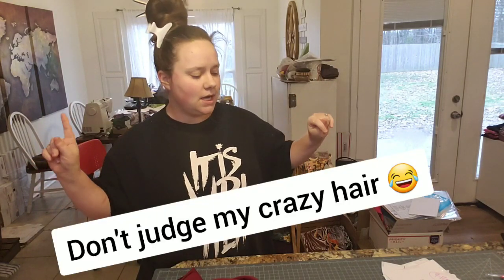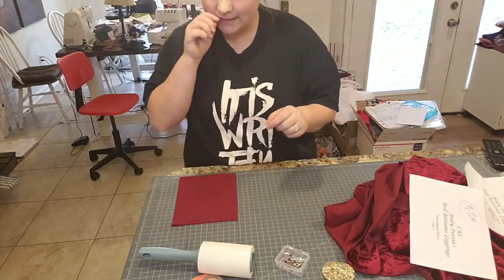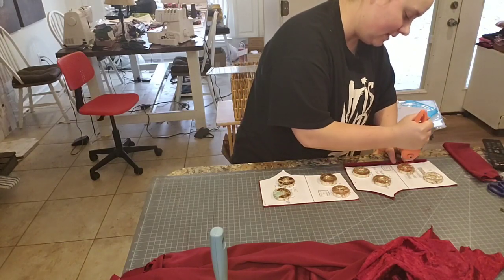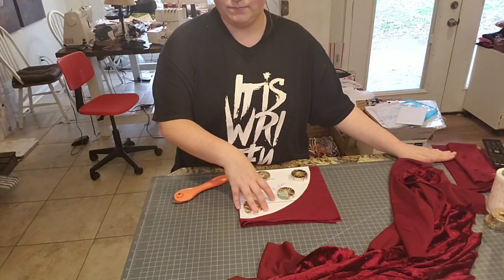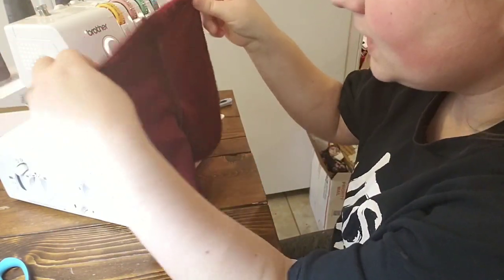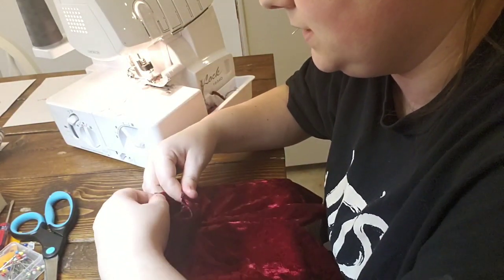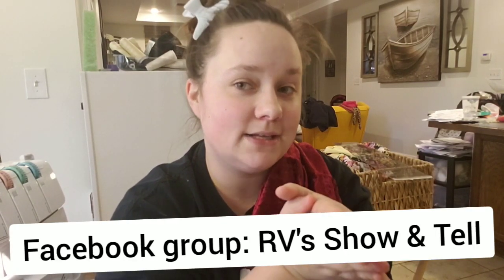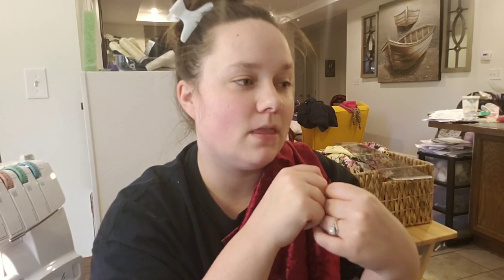How to Sew Baby/Toddler Bell Bottoms Tutorial Video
How to Make Baby/Toddler Bell Bottoms Tutorial Video, In this video we explain from start to finish how to use CKC's persia pattern to create bell bottoms.